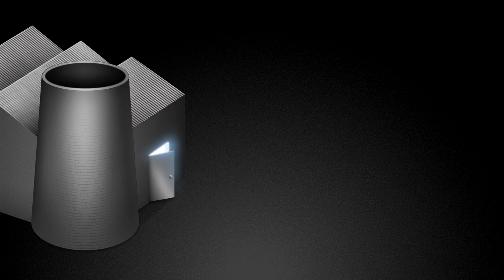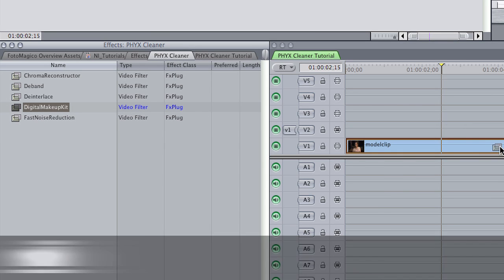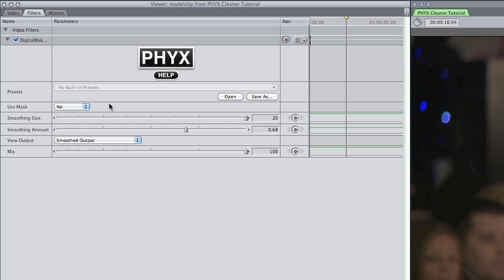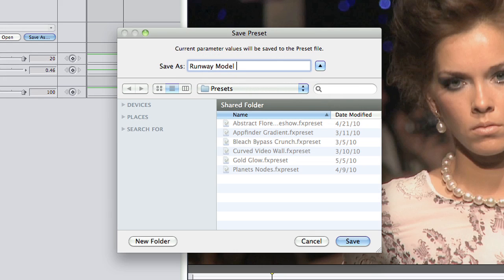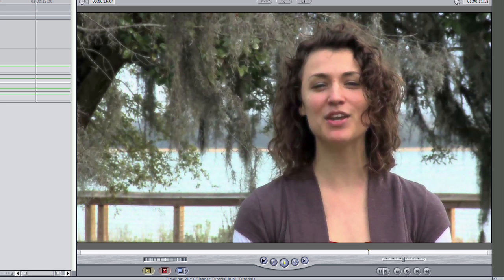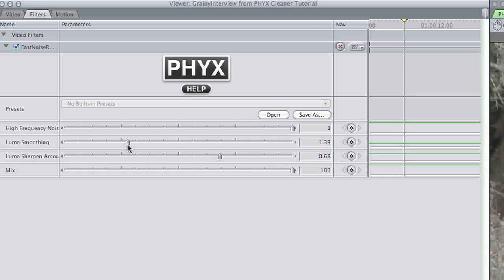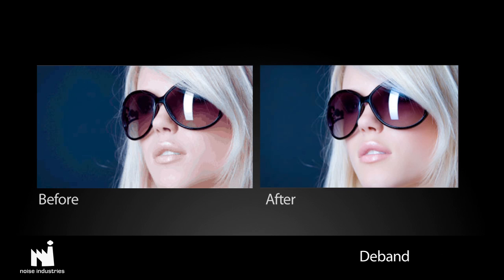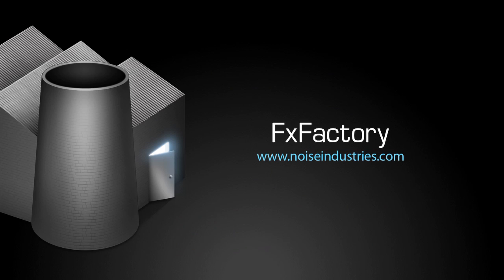(Outdated) PHYX Cleaner Tutorial: Image enhancement, reconstruction and noise removal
A set of 5 plug-ins for image enhancement, reconstruction and noise removal.

FxFactory is a revolutionary visual effects architecture powering hundreds of plug-ins for Final Cut Pro, Motion, Final Cut Express and Adobe After Effects: